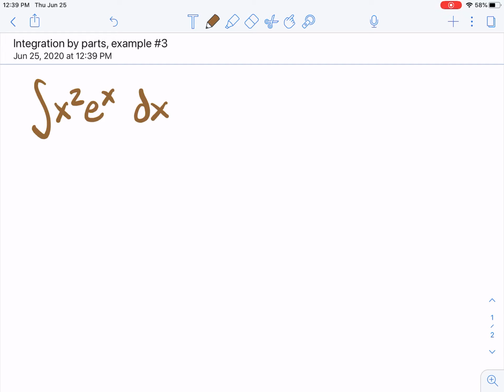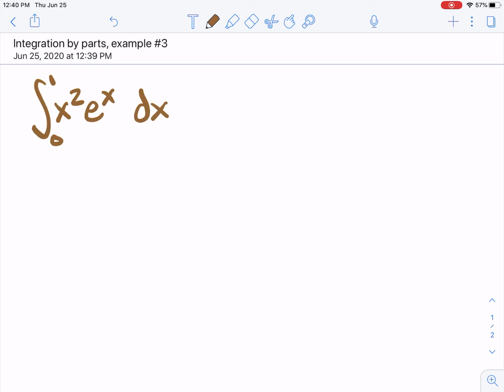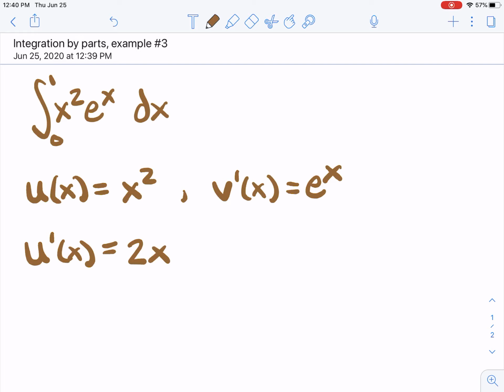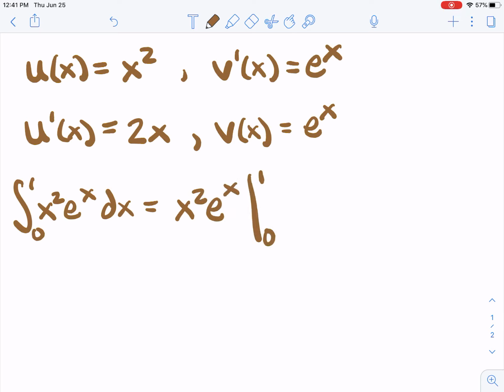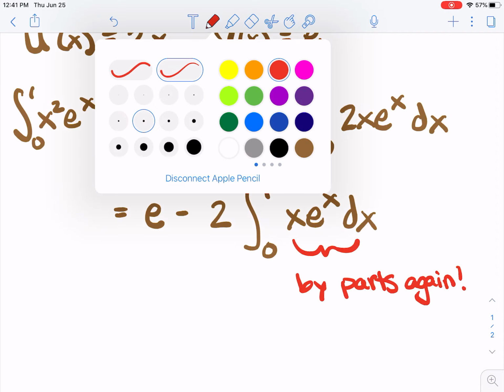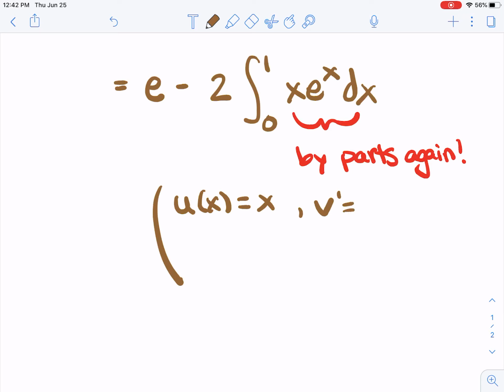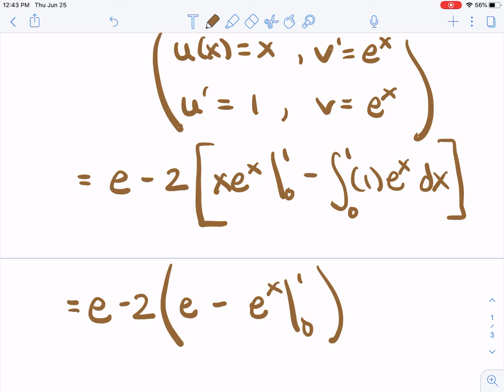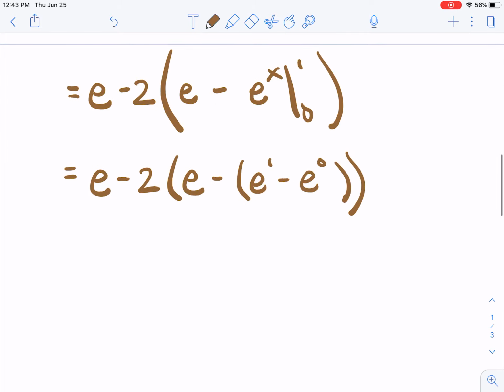Integration by parts, example #3